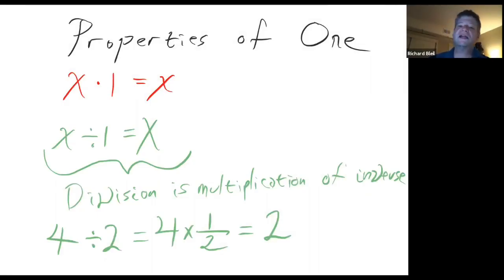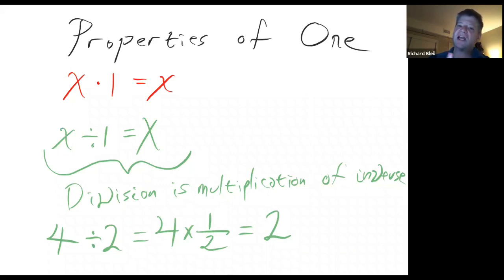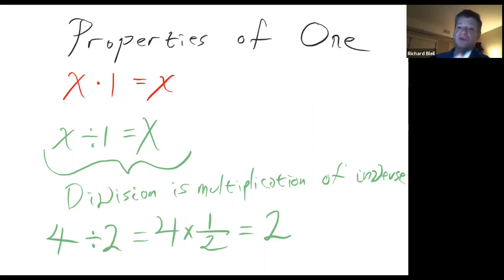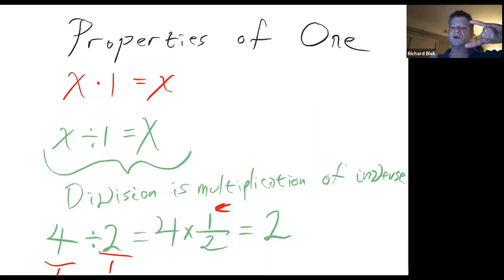70sSc T1E3P2 Properties of One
The factor label method and the properties of one.